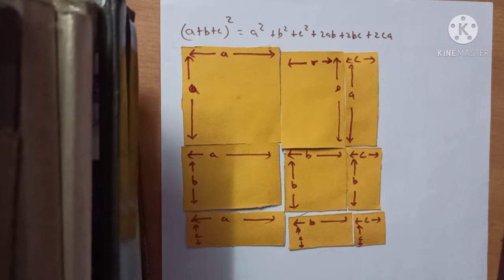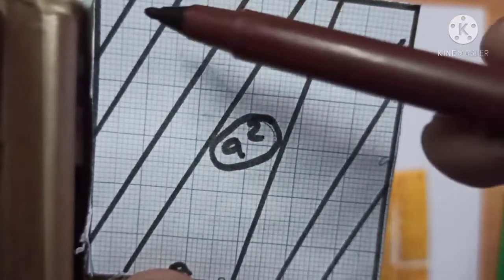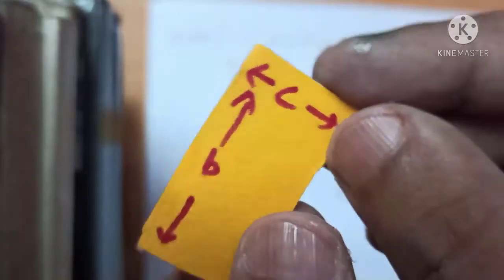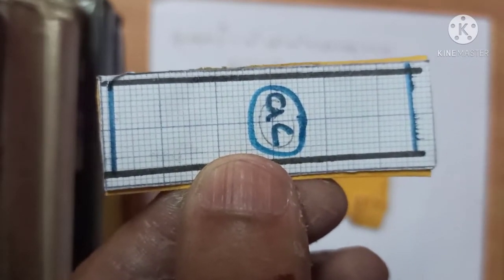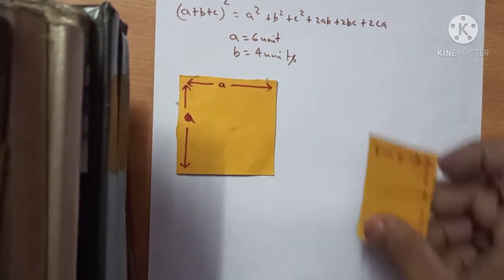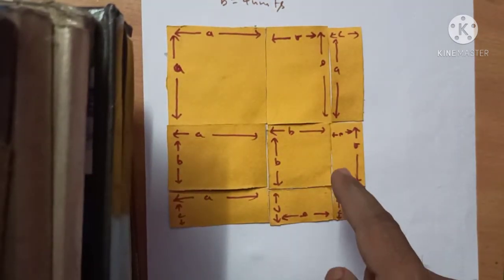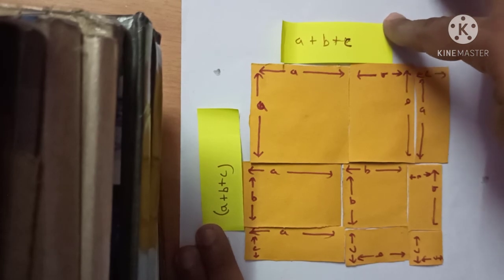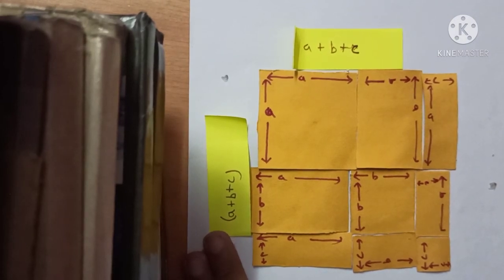Maths Activity #1 (a+b+c) 2= a2 +b2 +c2 +2ab +2bc +2 ca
Demonstration Maths Activity
polynomial/algebraic identity
(a+b+c) 2 = a 2 + b 2 + c 2 + 2ab +2bc + 2 ac